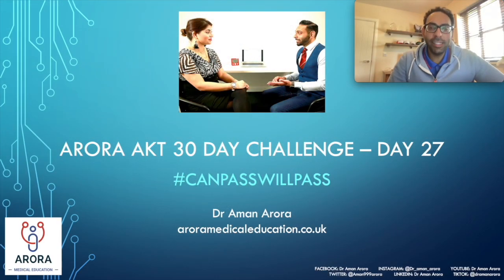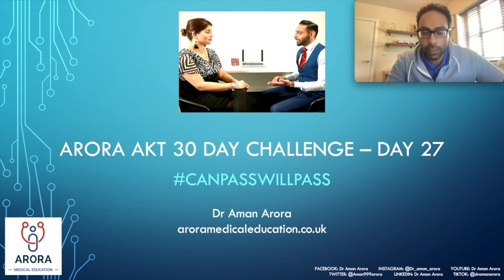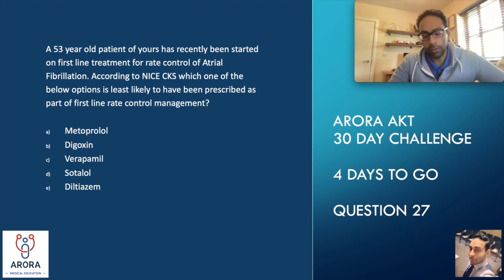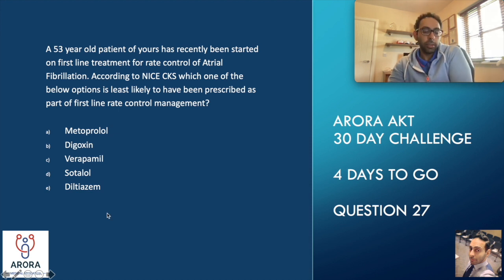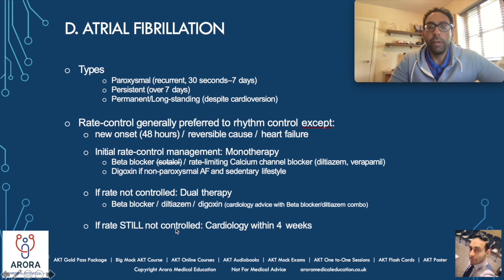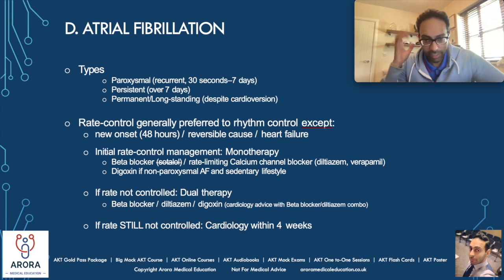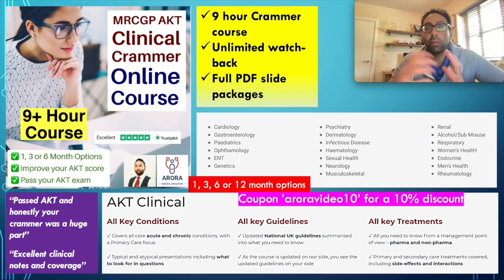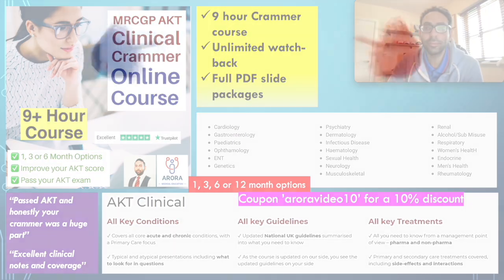Atrial Fibrillation - Day 27 of AKT 30 Day Challenge